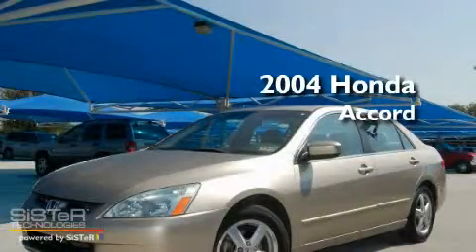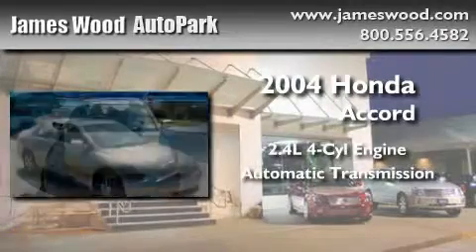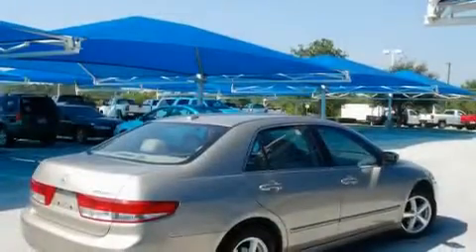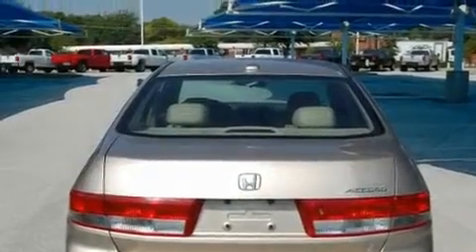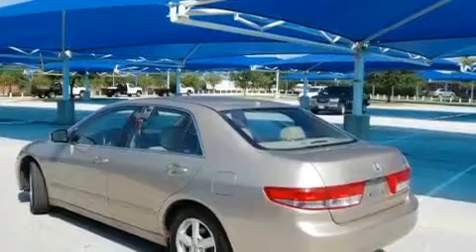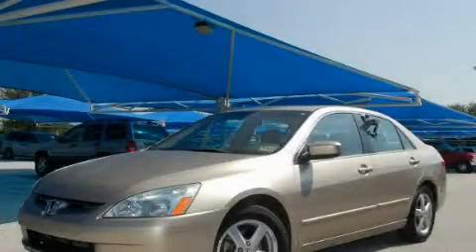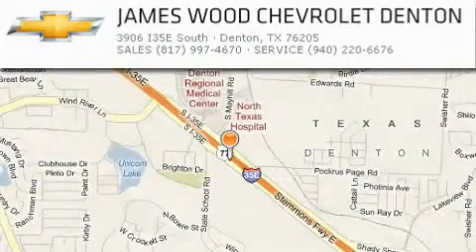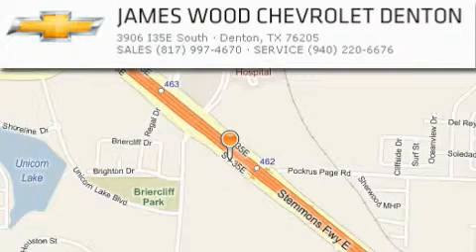2004 Honda Accord Decatur TX